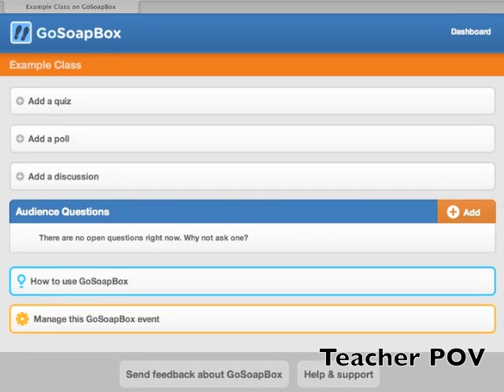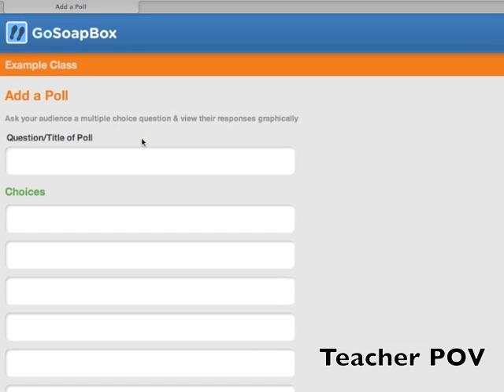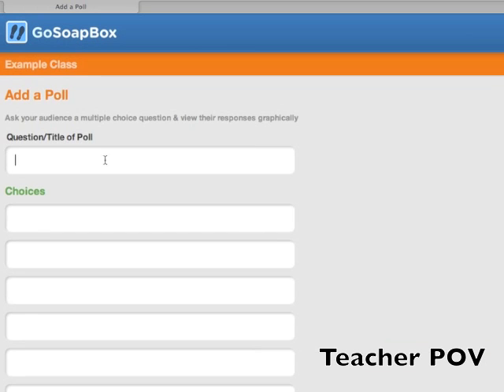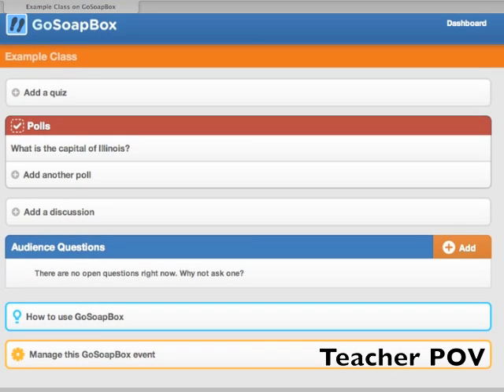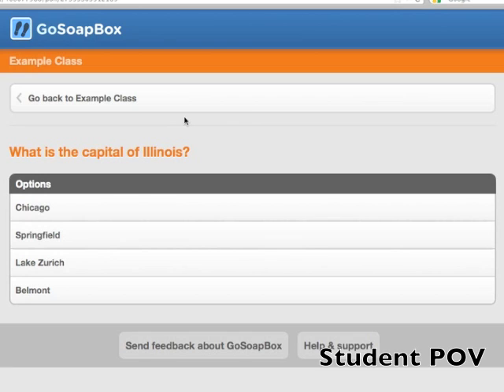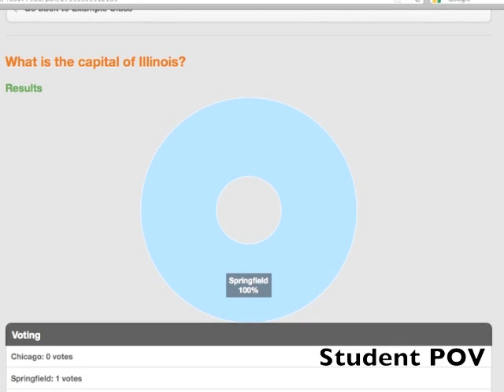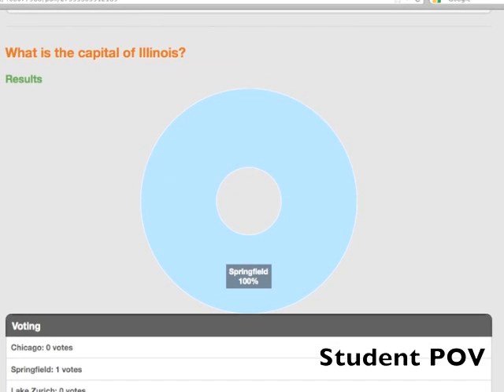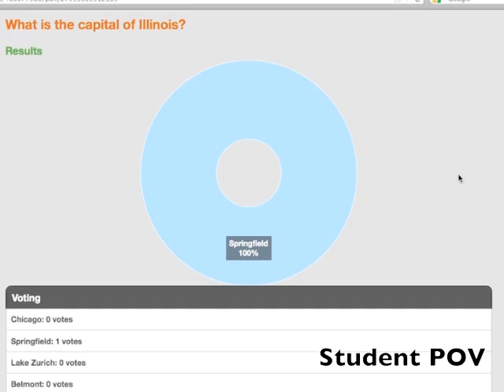GoSoapBox Polling Feature